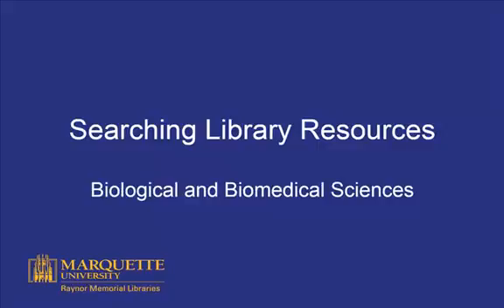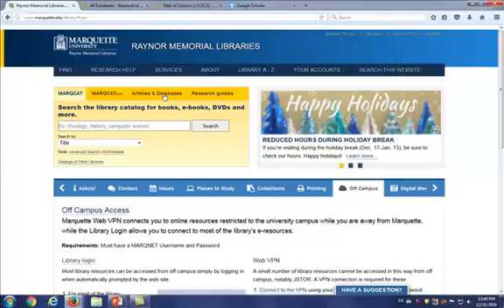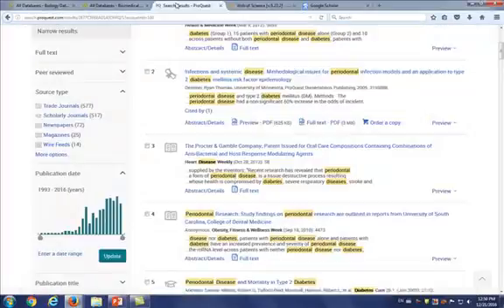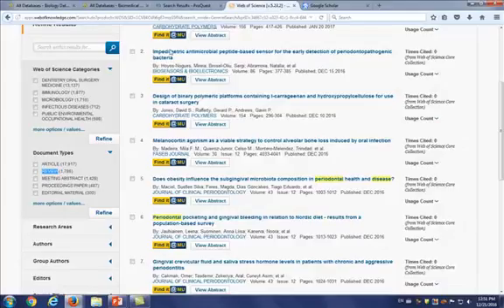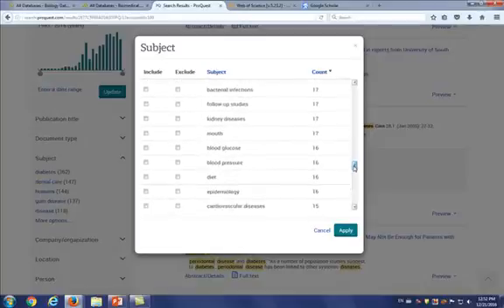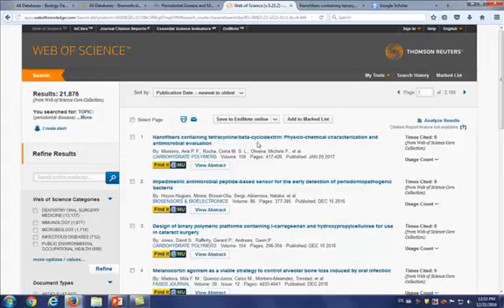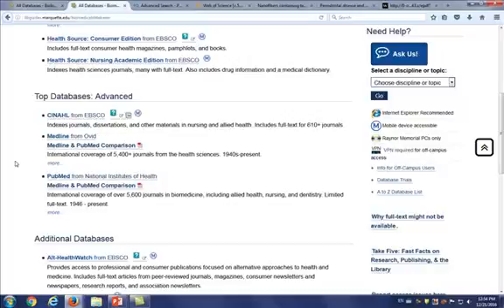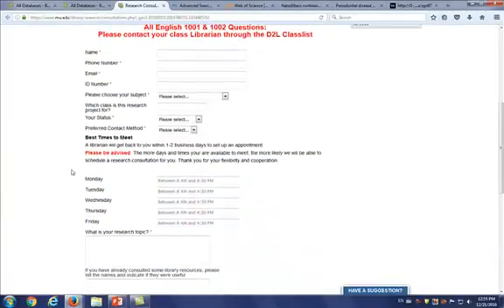Searching Library Resources for BIOL & BISC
Brief overview of resources for starting literature research in Biological and Biomedical Sciences fields